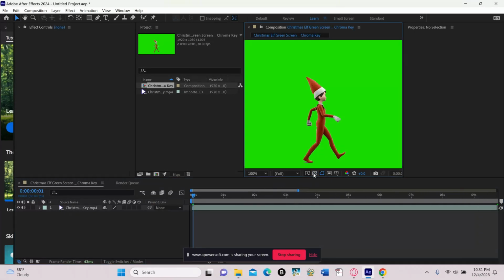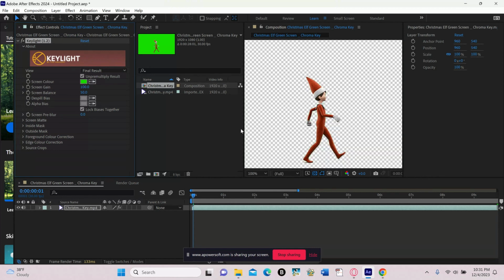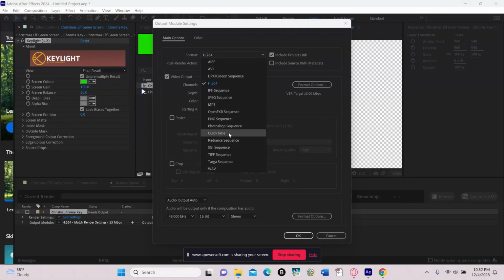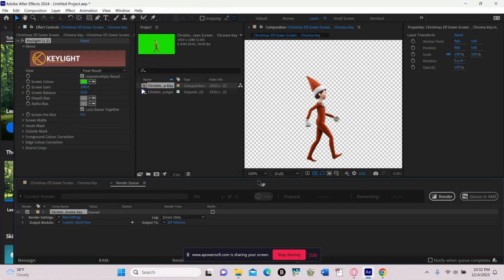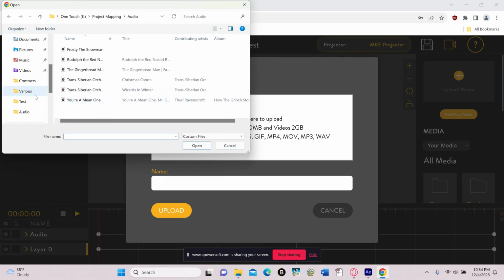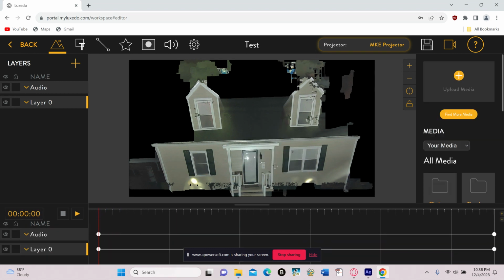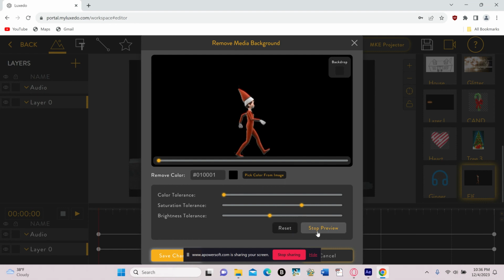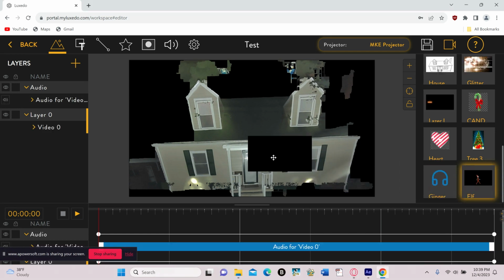Luxedo Media Issues